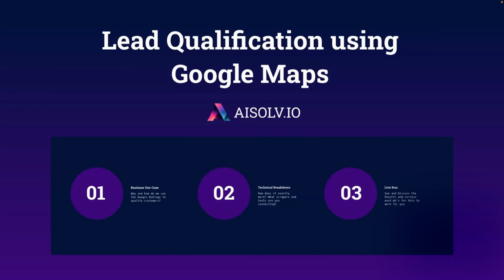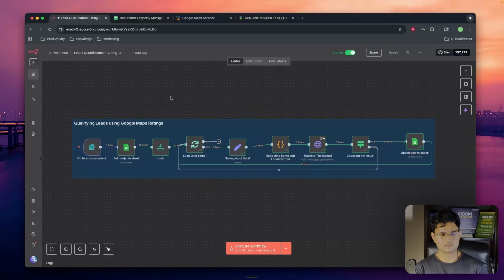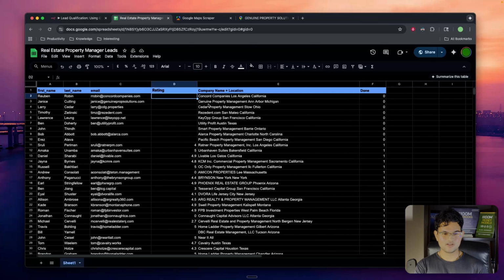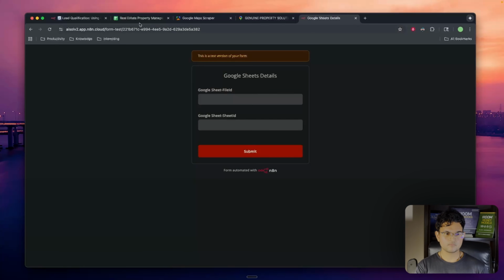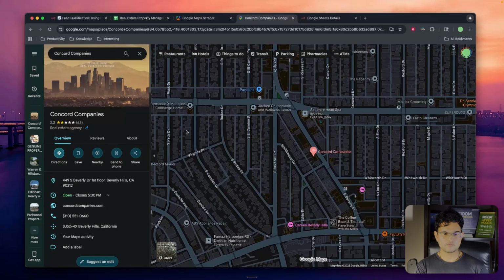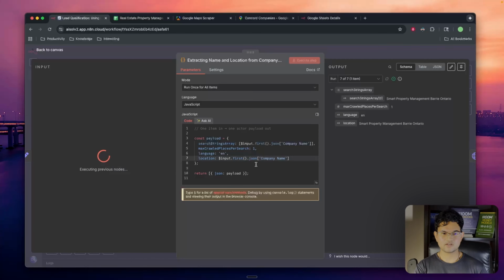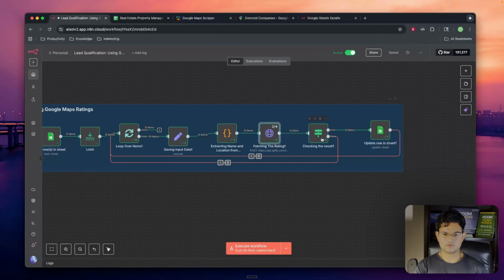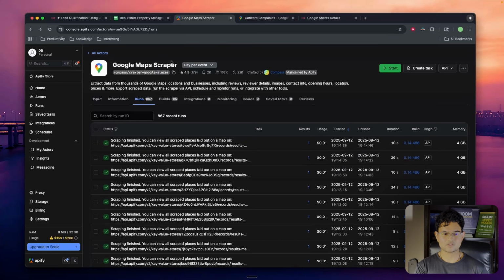AI Lead Generation Google Maps - N8n Google Maps Scraper Automation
AI Lead Generation Google Maps – Learn how to create an N8n Google Maps Scraper Automation

🎯 STOP Wasting Time on Unqualified Leads! | Google Maps Ratings + AI Lead Qualification Guide

🔗 Download this exact template by sending me a connect on Linkedin with the video title in the message:

What you’ll learn in this comprehensive N8n + AI automation tutorial:

✅ Common Pitfalls Identification
Recognize the biggest mistakes agencies and sales teams make when pulling Google Maps ratings to qualify leads automatically—whether you’re using a google maps leads scraper ai or testing how to scrape leads with google maps scraper free.

✅ Lead Qualification Automation Challenges
Understand key obstacles in integrating Google Maps data, AI scoring, and CRM updates so you don’t get stuck mid-workflow, even if you’re setting up an apify scraper for google maps leads make module.

✅ Real-World Examples
See actual case studies of Google Maps rating automations gone wrong—and how to avoid those costly errors when using any leads scraper from google maps or similar tools.

✅ Tech Stack Selection Guide
Discover the best AI tools, N8n nodes, and integrations to scrape ratings, enrich leads, and sync results with HubSpot, Pipedrive, or your CRM of choice. This includes tips on how to get leads from google maps and data scraper setups that work at scale.

✅ Live Workflow Walkthroughs
Watch me build a real N8n flow that grabs Google Maps ratings, runs an AI quality check, and routes hot prospects to your sales pipeline with a reliable google maps leads scraper.

✅ Website & CRM Integration Demos
Learn how to feed those AI-qualified leads straight into your site forms or sales dashboards for instant follow-up.

✅ Prevention Strategies
Get actionable tips to keep your automations reliable, from API key management to error handling.

🚀 Welcome to “AI-Powered Lead Qualification with Google Maps Ratings”!
Turn raw location data into a sales engine. This masterclass shows exactly how to combine Google Maps reviews, N8n workflows, and AI scoring to find high-value prospects—on autopilot.

Inside the Workshop

Rating Data Capture: Gather reviews & star ratings from Google Maps.

AI Scoring & Enrichment: Use AI to evaluate lead quality instantly.

Multi-Platform Automation: Integrate with CRMs, email tools, Slack, and more.

Perfect For:
🏢 Agencies qualifying local service leads
📈 Sales teams needing real-time prospect scoring
🤖 Automation enthusiasts using N8n, Make, or Zapier
💼 Entrepreneurs wanting a hands-off lead funnel